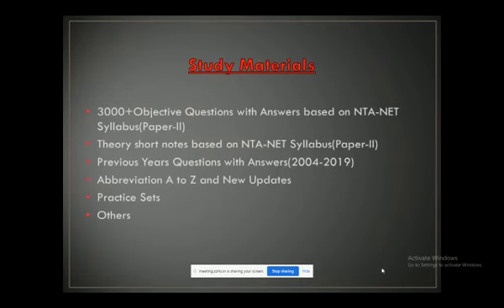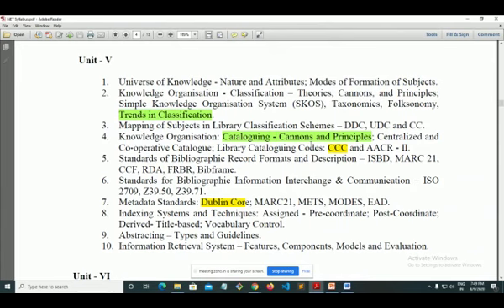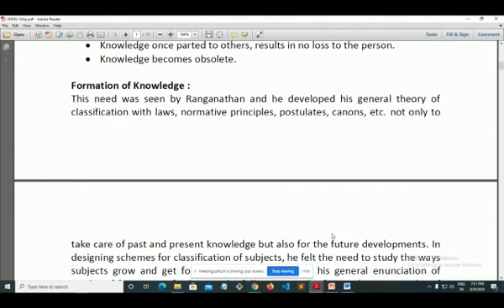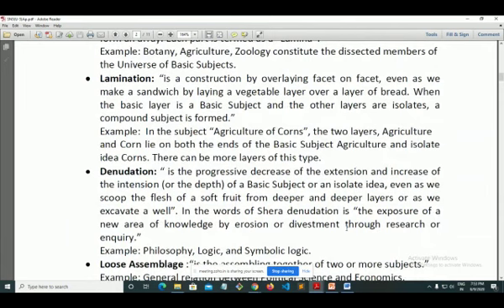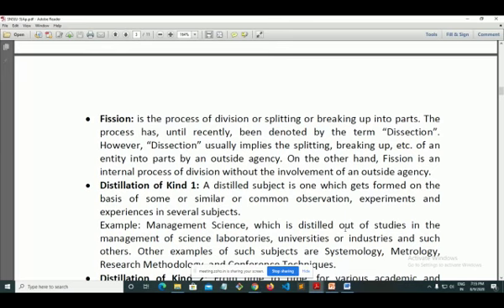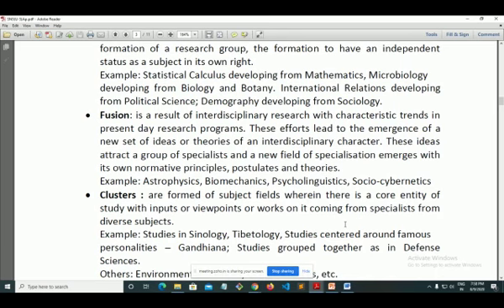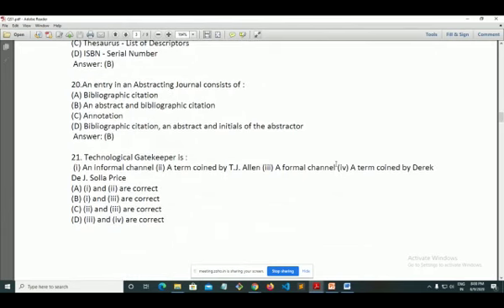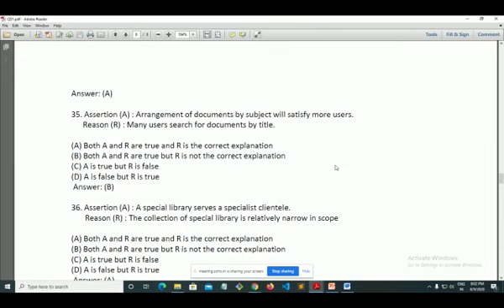Demo Class on Library & Information Science NET/SET/Other's competitive exams by Moumita Roy(AimLIS)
Library & Information Science Demo Class for NET/SET/Other's competitive exams by Moumita Roy (Founder of AimLIS)